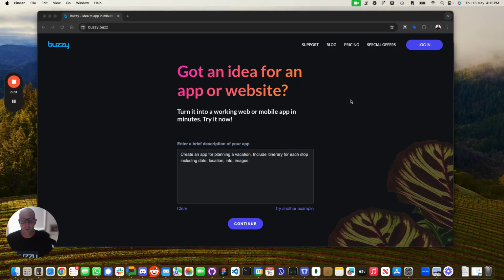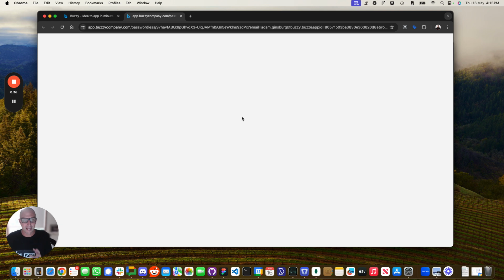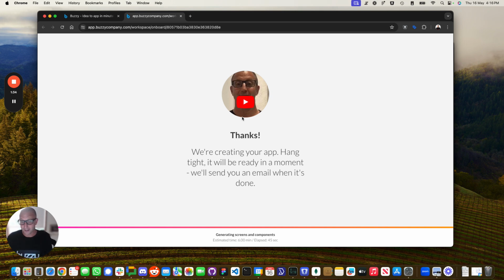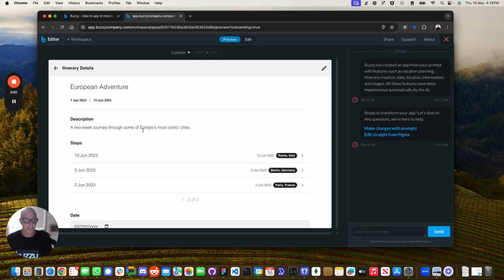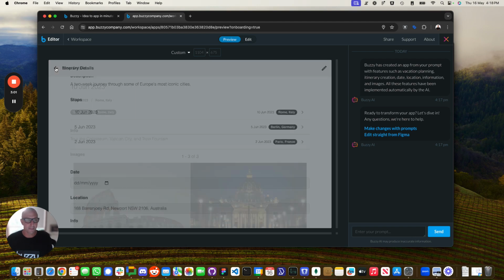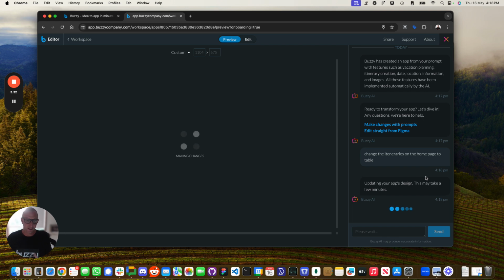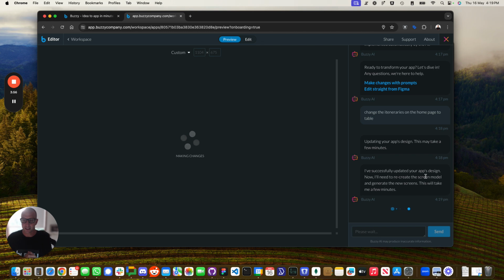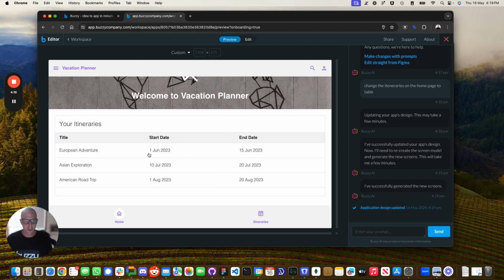First look: New GPT4o can create a working web app in 1 min 45seconds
We just updated @buzzybuzz9642 to use the new GPT4o which @OpenAI claims makes it twice as fast. and it seems to be blazingly fast. Check this out we generate the first working application in the cloud, with sample data in 1 min 45 seconds - wow!!!

And it's also half the price!!!

- prompt to working app. And yep you can continue to use prompts to change the app or optionally pull it into @Figma to make high fidelity design changes.